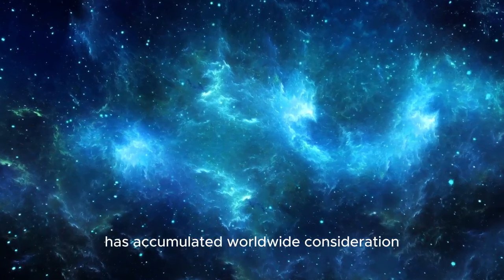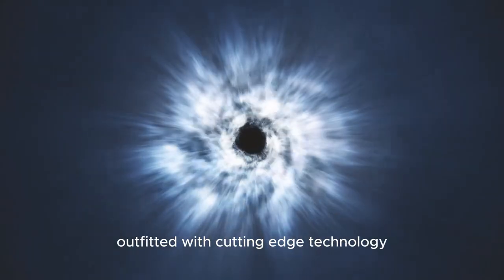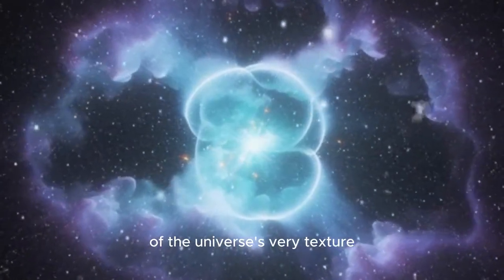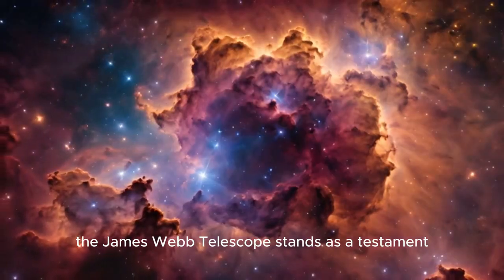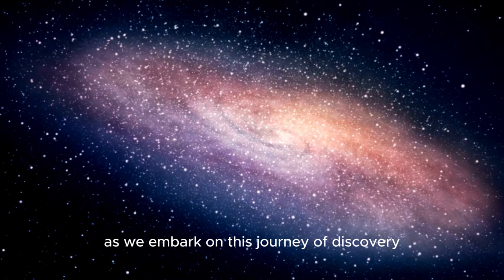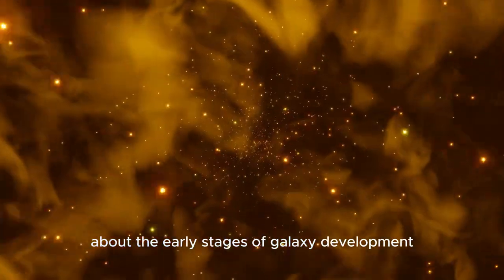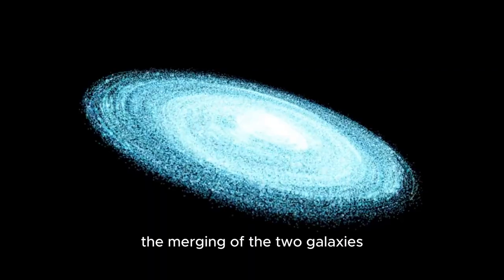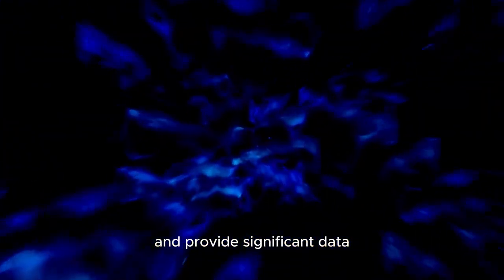James Webb Telescope Announces What Lies at the Edge of the Observable Universe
What’s beyond everything we’ve ever known? The James Webb Telescope may have just uncovered the most mysterious frontier in the cosmos!

🛰️ The James Webb Space Telescope (JWST) has revealed astonishing new data from the very edge of the observable universe, peering deeper into space and time than ever before. What did it find? Galaxies from the dawn of creation, strange cosmic phenomena, and possibly clues to what lies beyond our cosmic horizon.

🔍 In this video, you’ll discover: • 📸 Stunning imagery from the furthest reaches of space
• 🌌 What astronomers have found at the edge of the observable universe
• ⏳ Glimpses into the earliest moments after the Big Bang
• 🧠 Mind-bending theories about what lies beyond the cosmic boundary
• 💬 What this means for our understanding of space, time, and infinity
• 🛸 Could there be other universes… just beyond our reach?

💥 This is more than a discovery — it’s a look into the cosmic unknown.